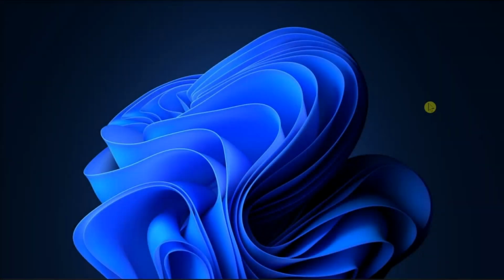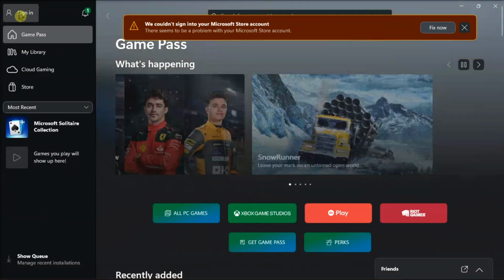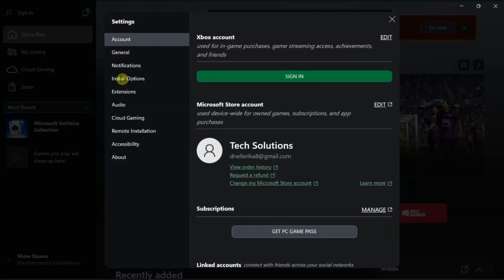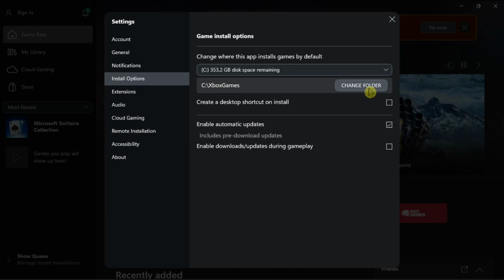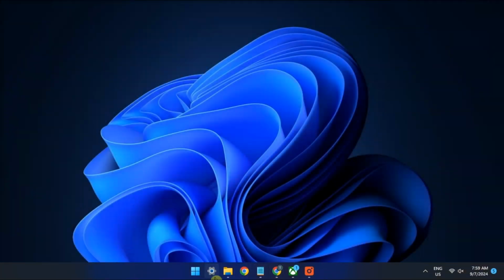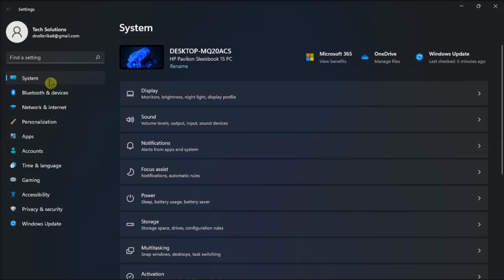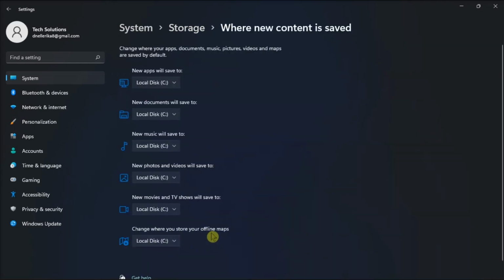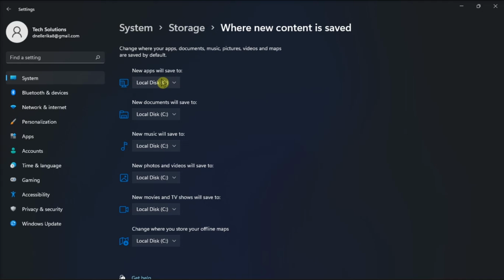[SOLVED] Can't Choose Drive to Install Games on Xbox App? - Fix For Windows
Struggling with selecting a drive to install games on the Xbox app for Windows? This tutorial provides step-by-step solutions to fix the issue, helping you choose the correct drive and successfully install your games.